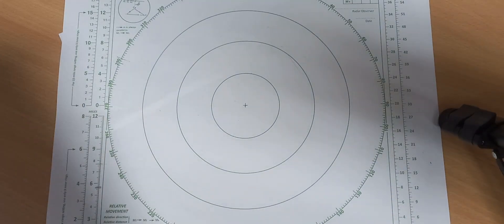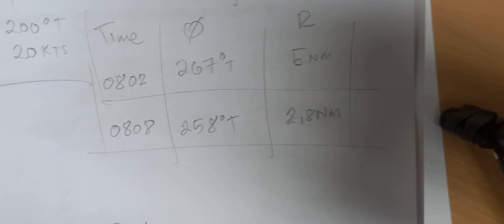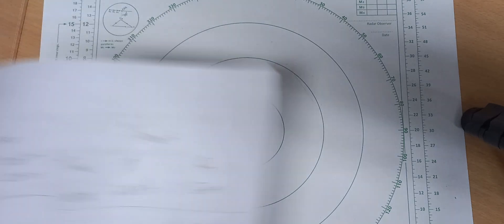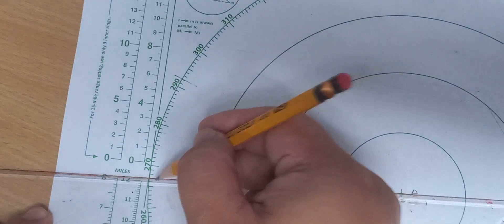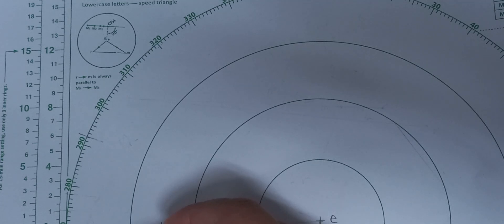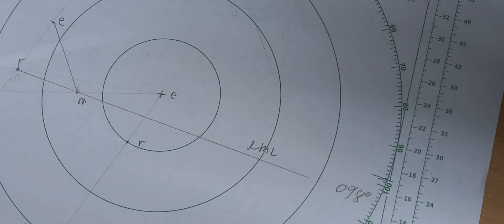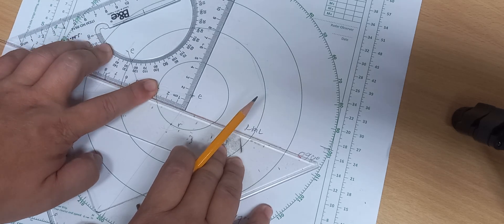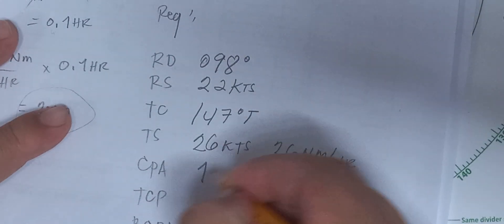radar manual plotting (2nd scenario), how to do radar plotting on sheet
Operational use of Radar and ARPA